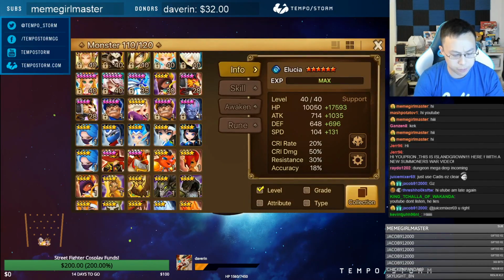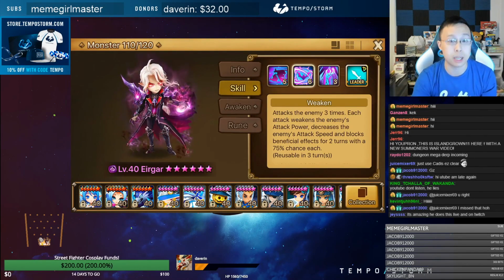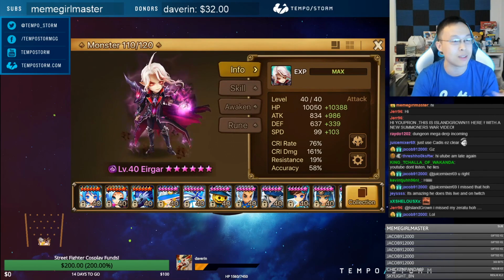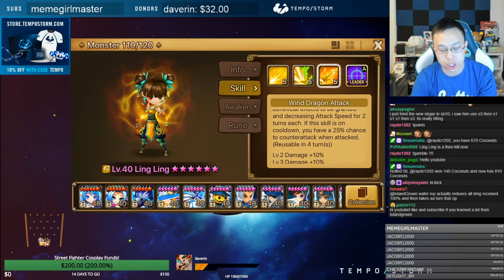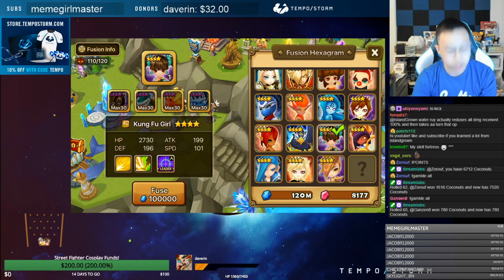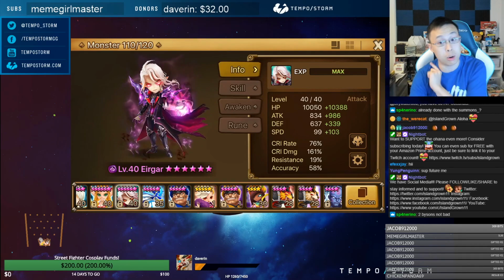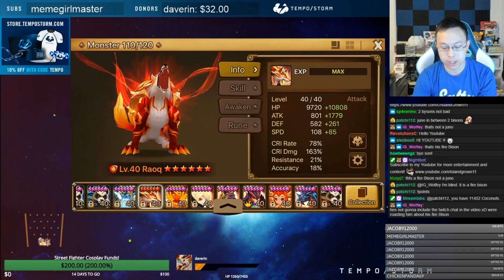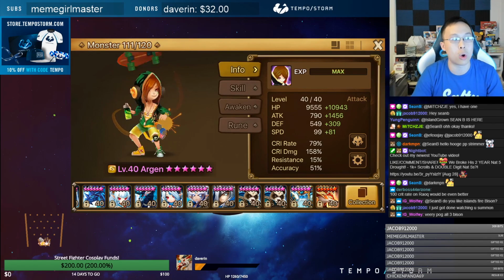Ling Ling OP! Steel Fortress EZ Mode! - 100% F2P Team | BEST Beneficial Blockers!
This unit is OP for Steel Fortress, Ling Ling! In todays videos I go over the changes to Steel Fortress and how the dungeon got nerfed to become easier! We also go through my current team and runes along with the strategy you can use to do this dungeon at 100% and with full F2P units! Enjoy The Video!